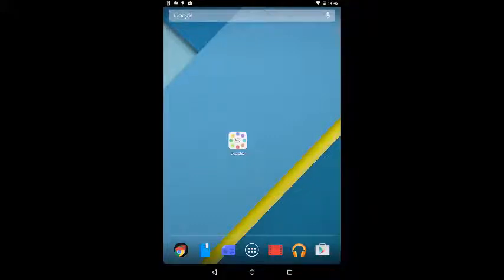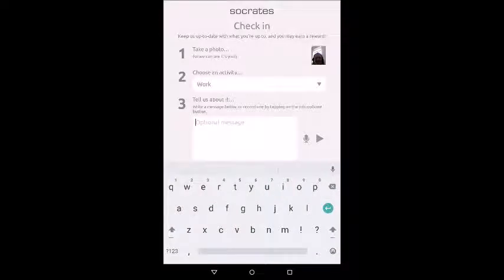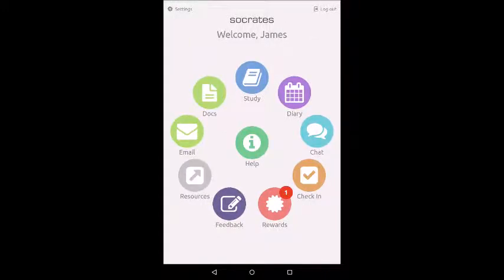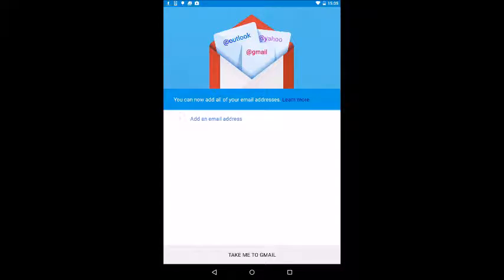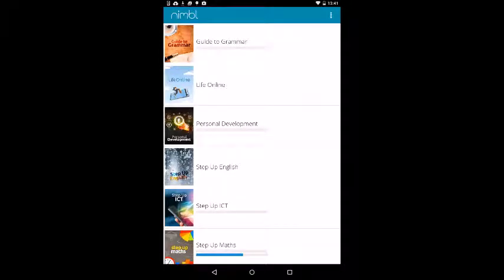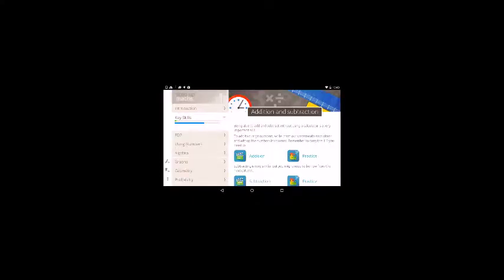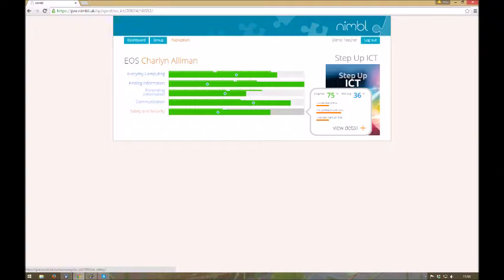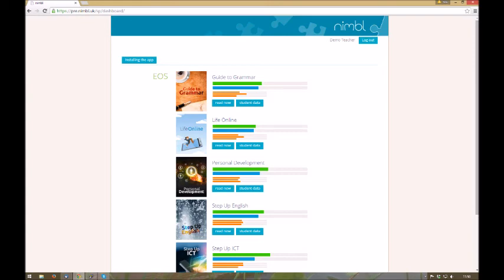Socrates walkthrough with tutor view